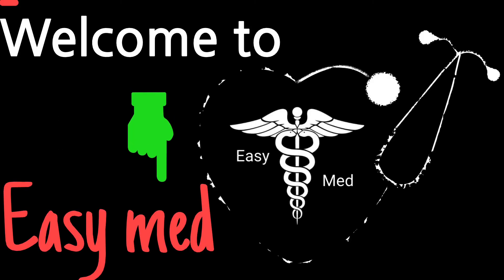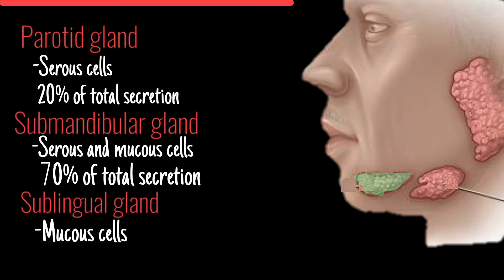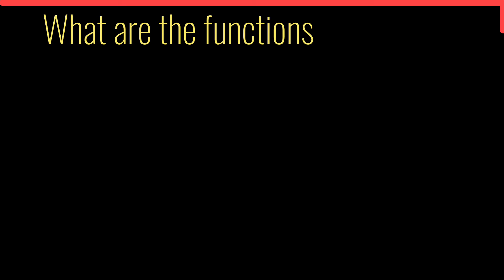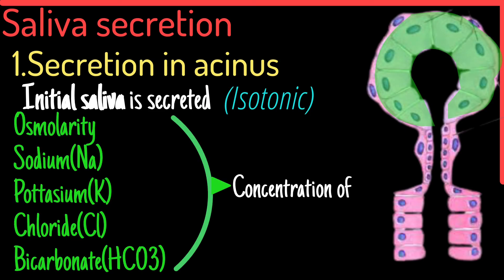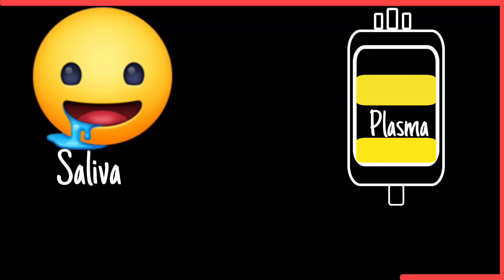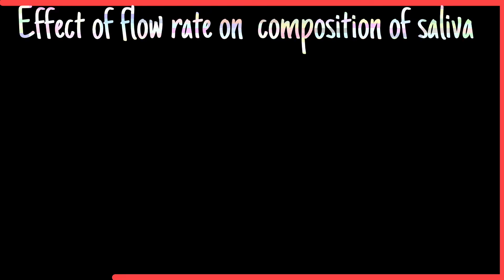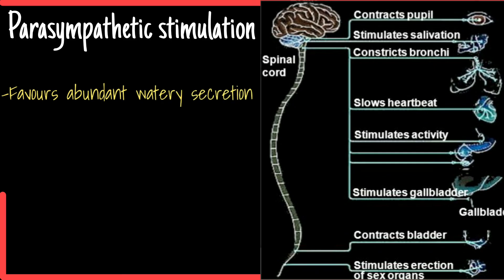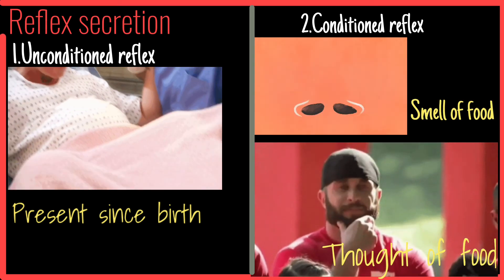Salivary Glands-Mechanism and regulation of salivary secretion.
Hello every one ,we have made this video simple and effective .
easymed "study in an easy way."

salivary glands anatomy
salivary gland anatomy and physiology
salivary gland animation